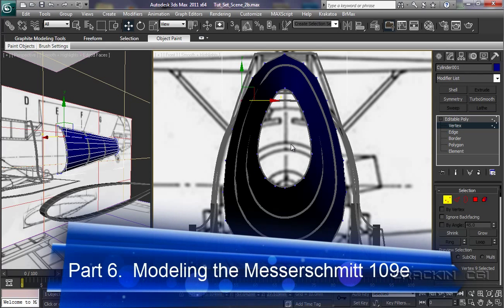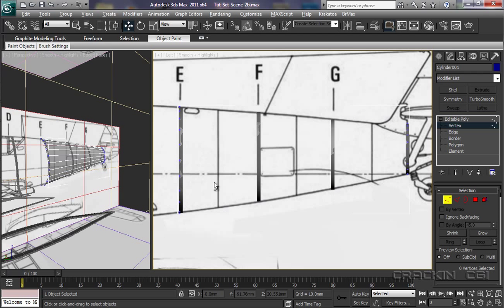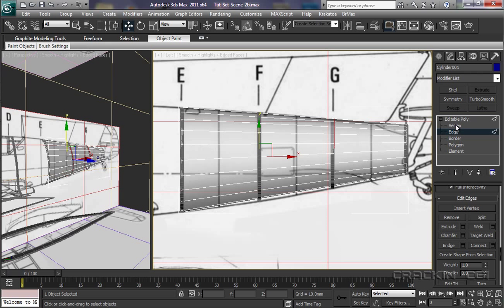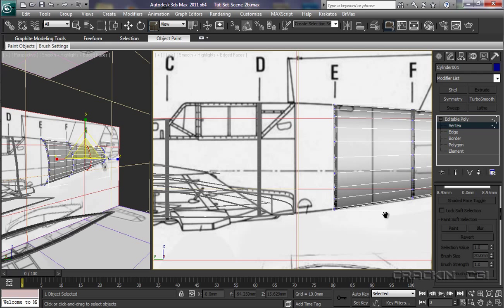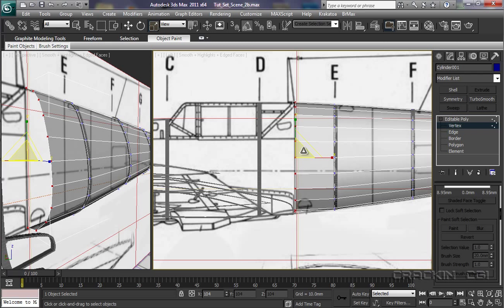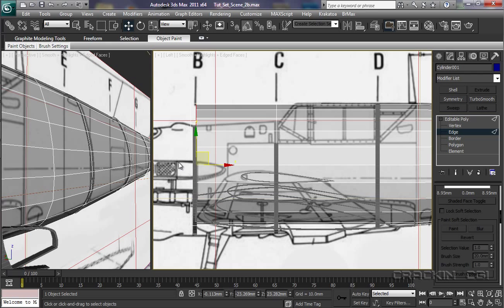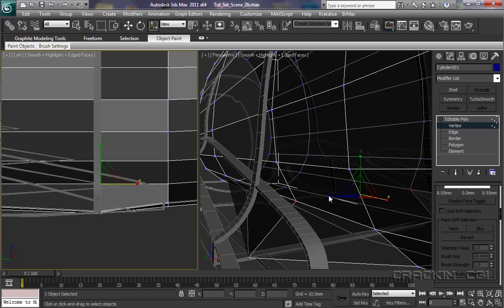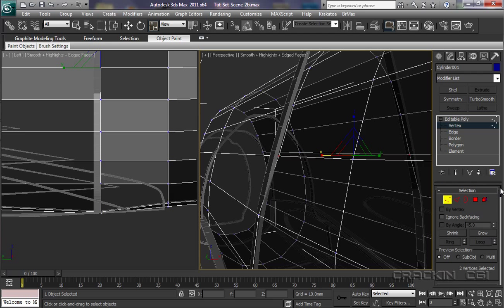3ds Max Tutorial - Modeling a Messerschmitt 109e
8_Creating_The_Fuselage_Part_2.mov

3ds Max 2011 - Part 8.  Total Beginners guide & tutorial for modeling a Messerschmitt 109e.  Presented by Michael De Greasley.  A Crackin CGI Production